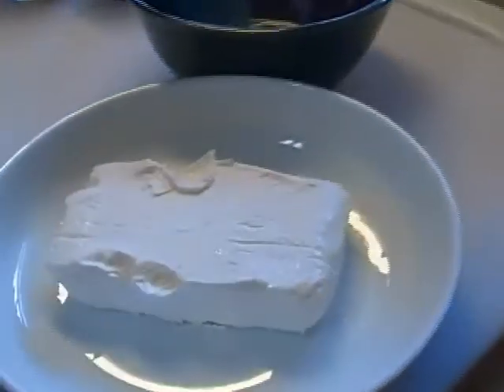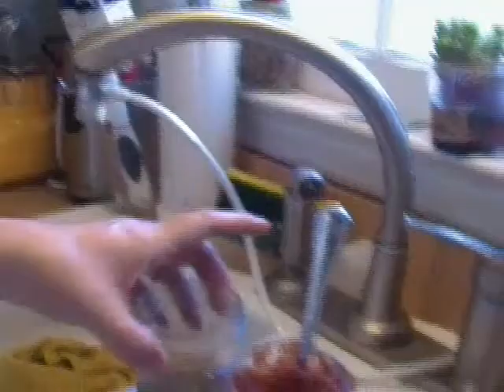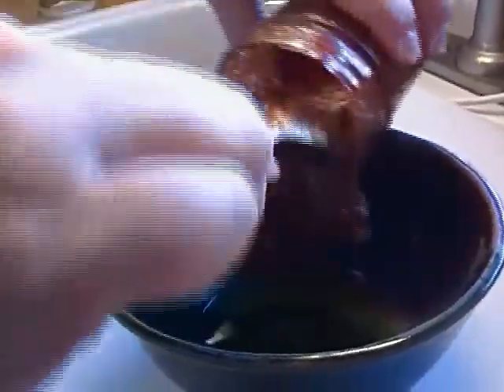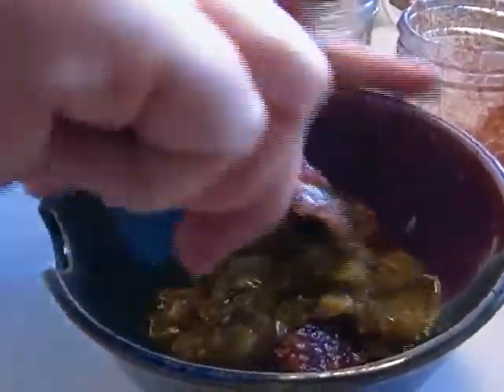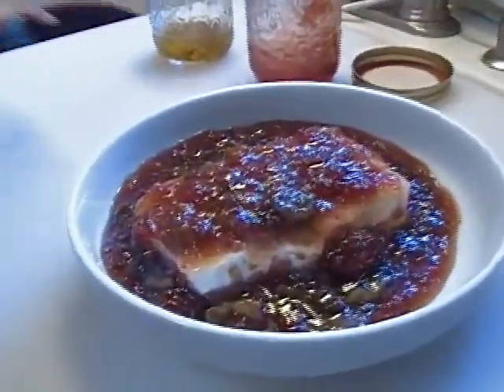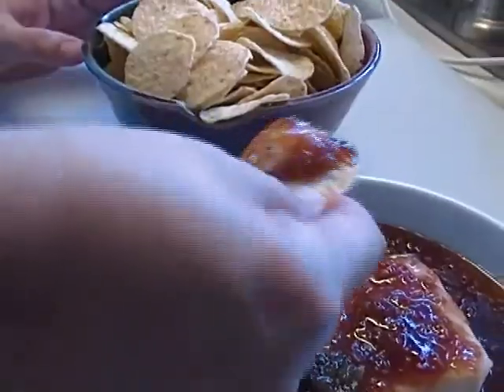Raspberry Jalapeno Dip Great for a Get Together!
Greetings!  Just a quick and easy dip today that you can put together with ingredients that you most likely already have in the house!  Raspberry Jalapeno Dip.  Served with corn tortilla chips or crackers or baguette, this is really really good for those people who love the whole sweet, salty, spicy taste profile!  I hope you try this and I hope you enjoy it!

GO STEELERS!

Happy Eating